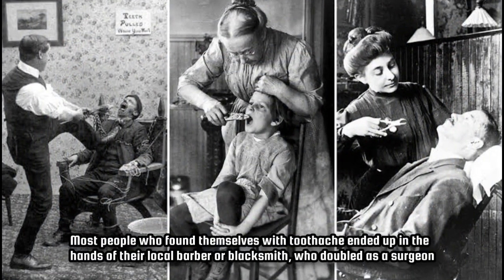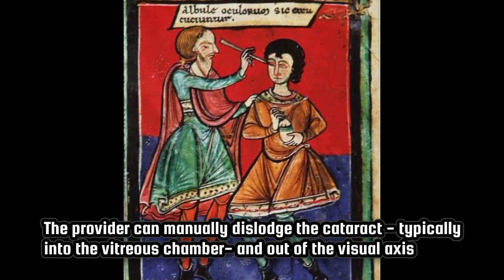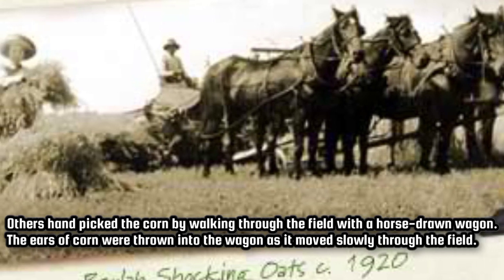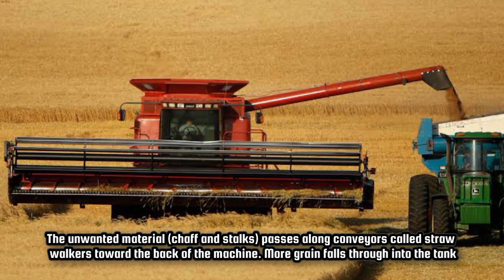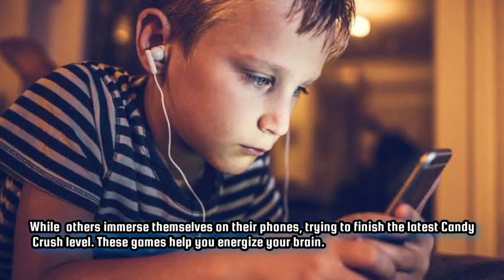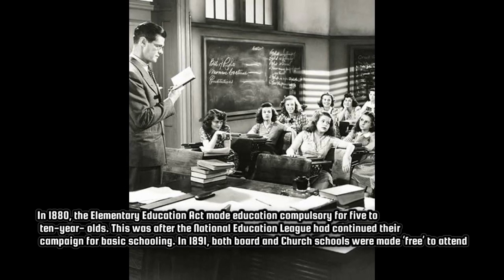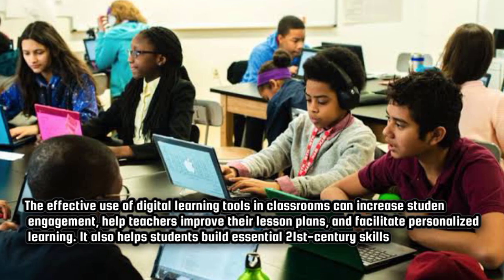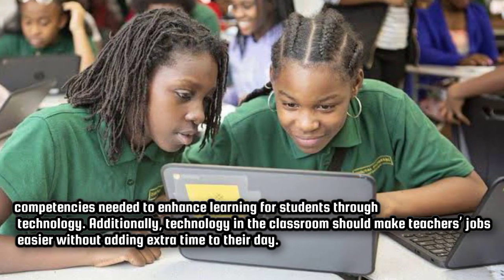Infomercial I The Fixers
Abadilla, Jackylene Babayran I Abella, Eva Marie Customban I Adrias, Clifford Sali-ot I Ahito, Reina Jane Acquin I Albiar, Maylen Opeña I Alferez, Mary Ann Salonoy I Alferez, Mary Jane Salonoy I Andoy, Ayon Angcap I Angcap, apple mae gonzaga I Angcap, Relyn Macot